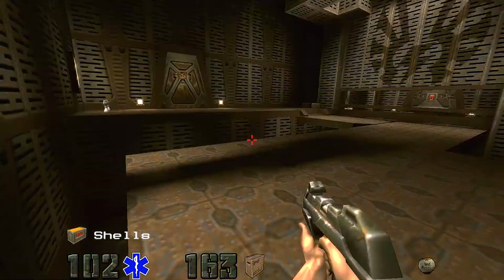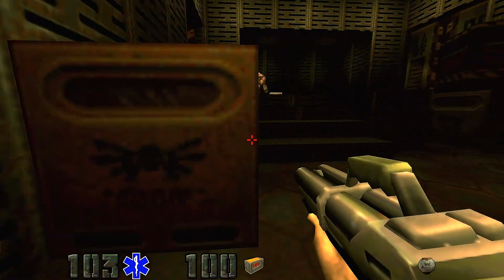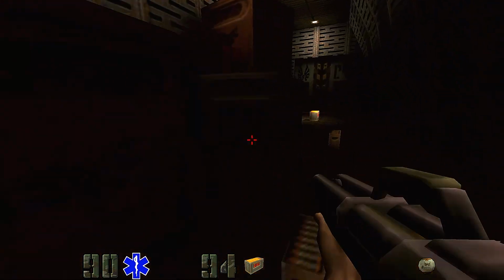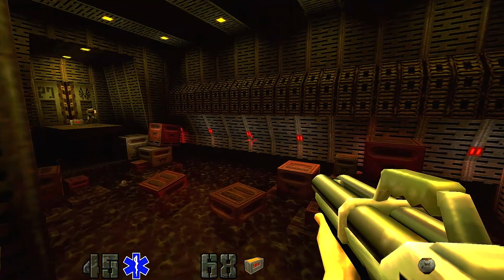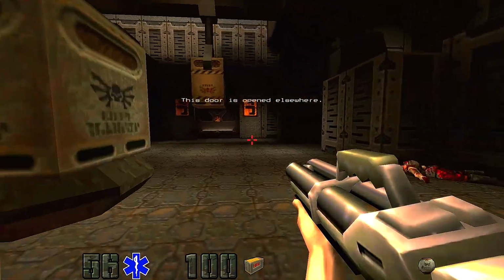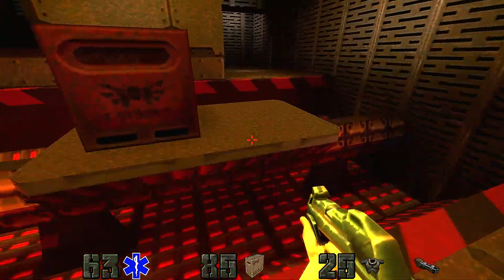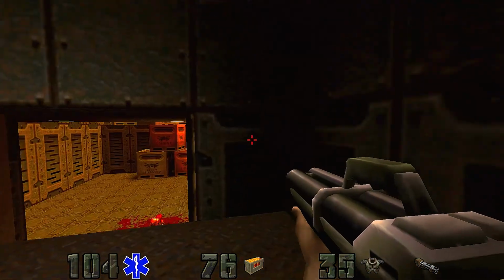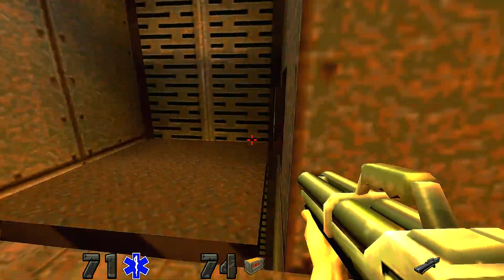Let's Play Quake 2 pt 2